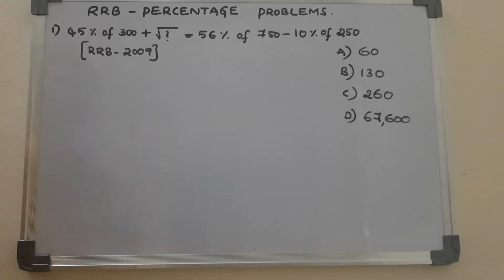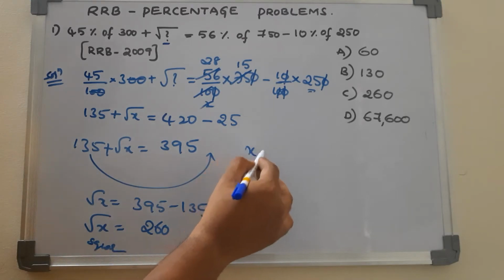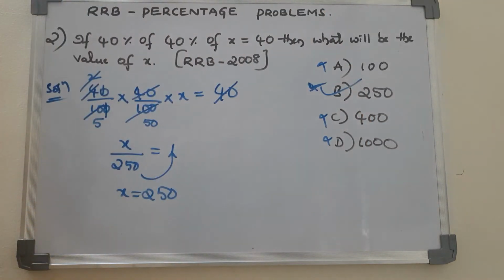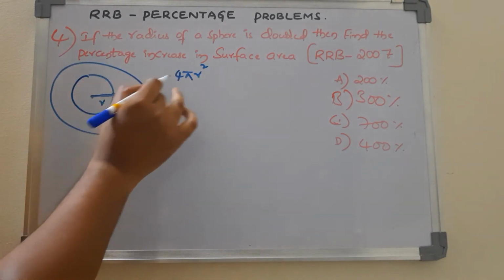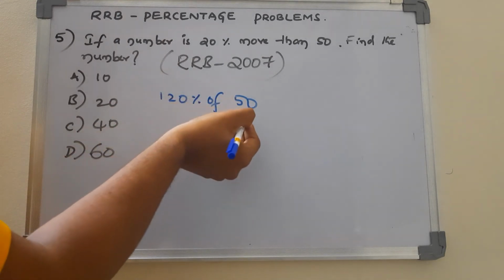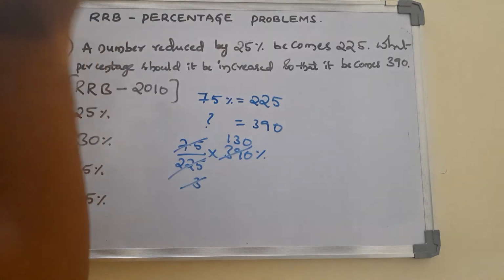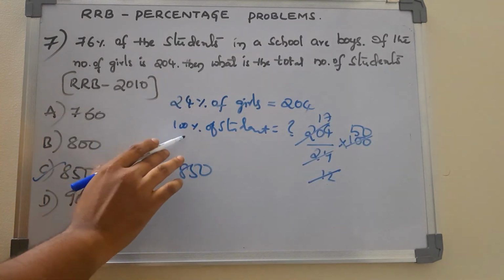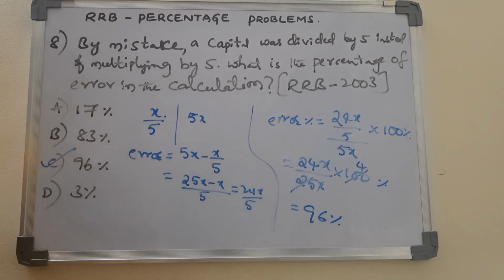RRB GROUP D/NTPC PREVIOUS YEARS QUESTIONS |EXPLANATION WITH TRICKS|USEFUL FOR ALL COMPETITIVE EXAMS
THIS VIDEO IS ABOUT THE EXPLANATION OF PREVIOUS YEARS RRB GROUP D AND NTPC EXAMINATIONS QUESTIONS WITH TRICKS AND EASY SOLVING METHODS.